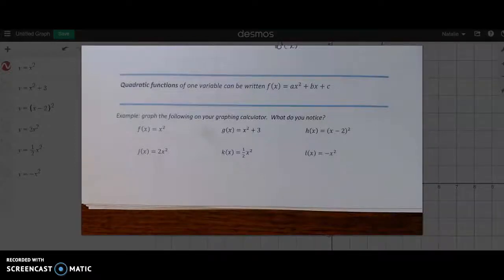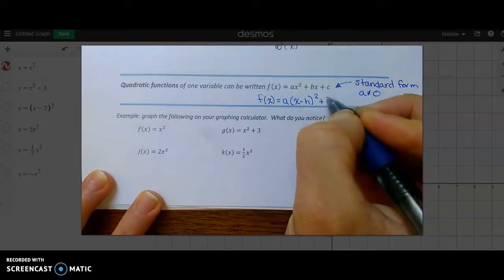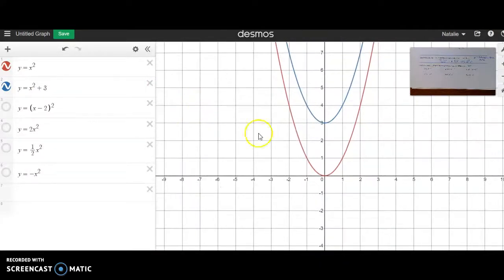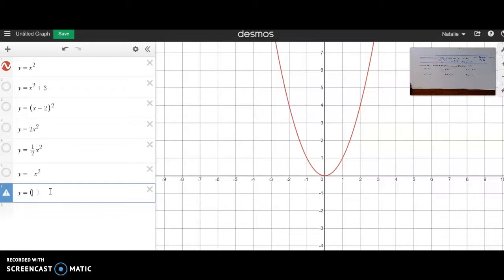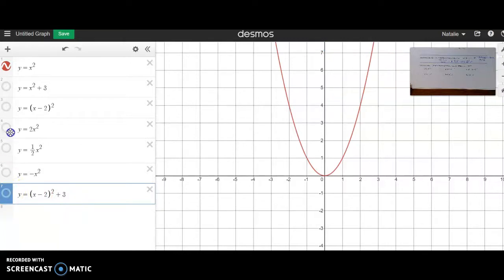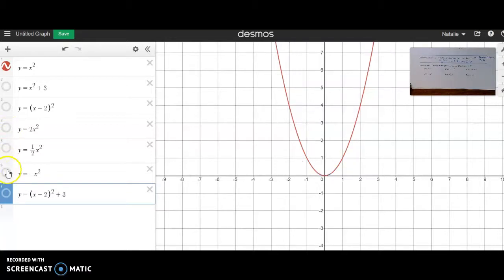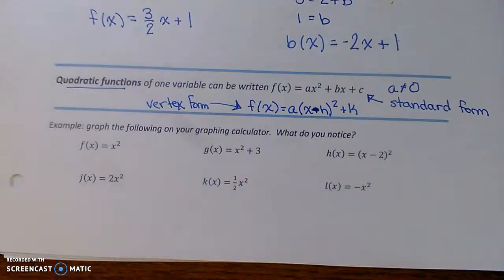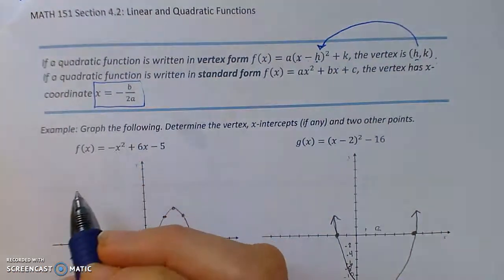College Algebra 4-2a-4 quadratic functions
Quadratic functions in standard and vertex form, parabolas, and the formula for the vertex